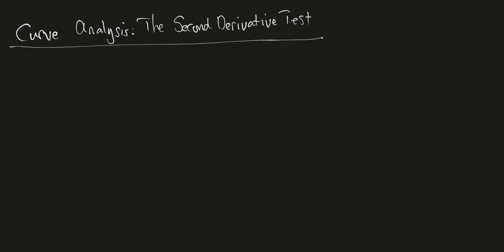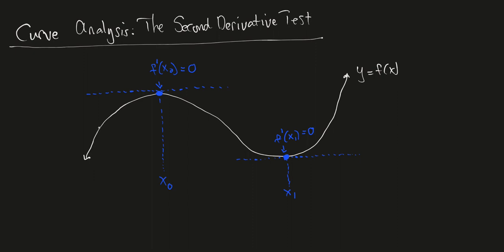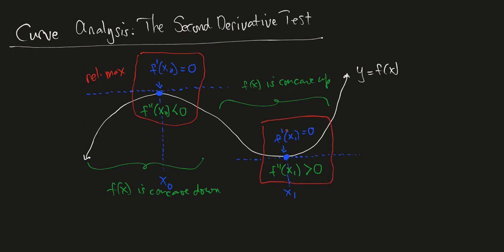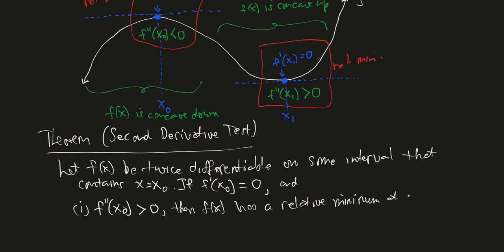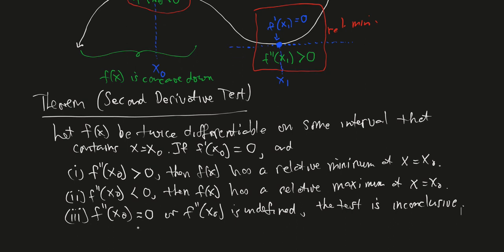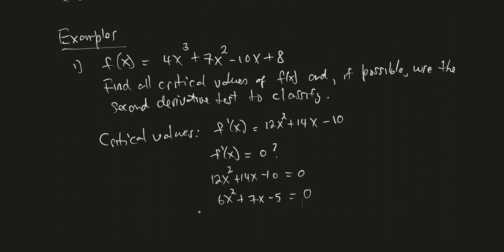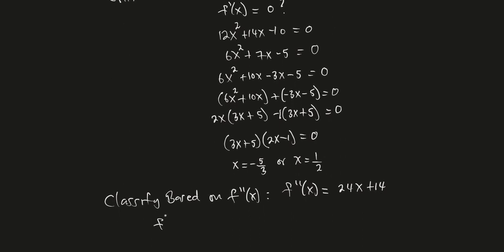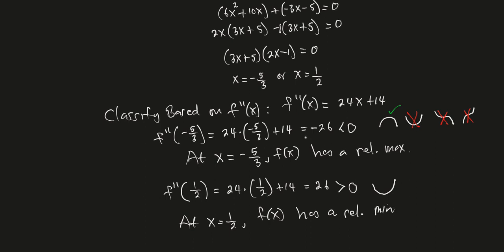45 Curve Analysis The Second Derivative Test